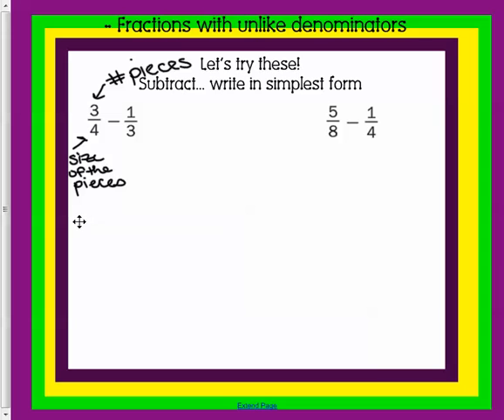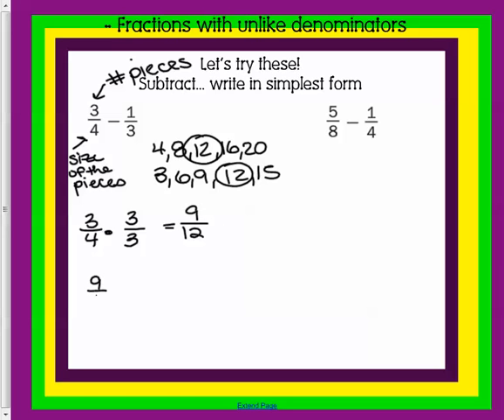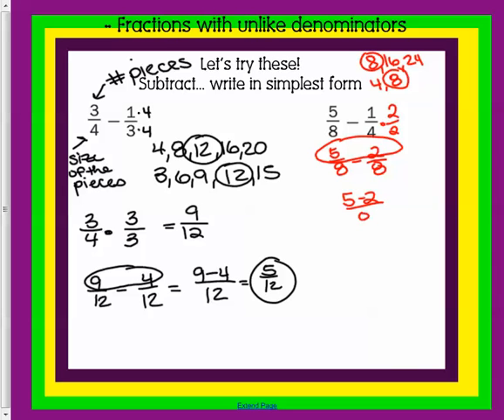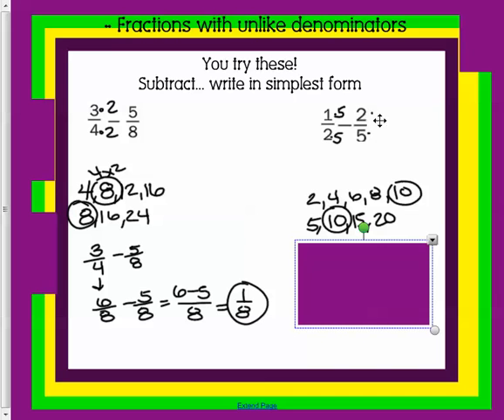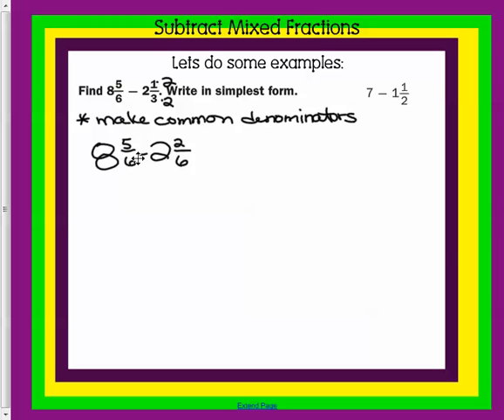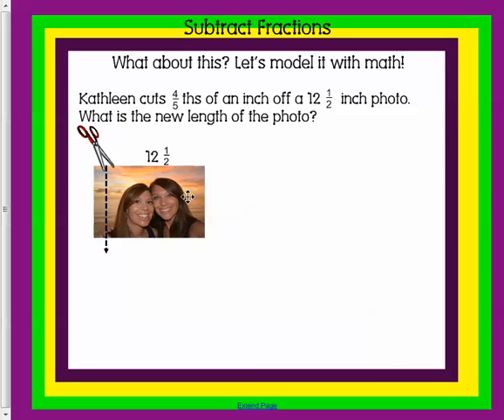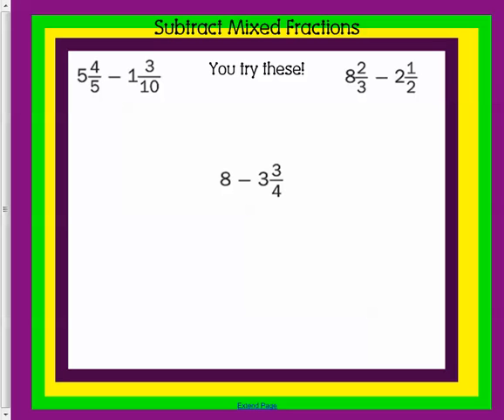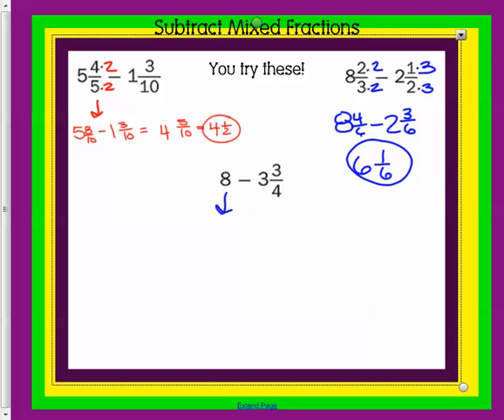M6 Subtracting Fractions and Mixed Numbers